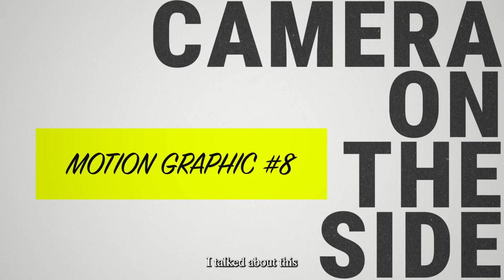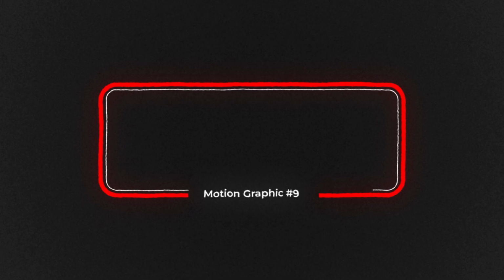9 Motion Graphics to Level Up Your Videos